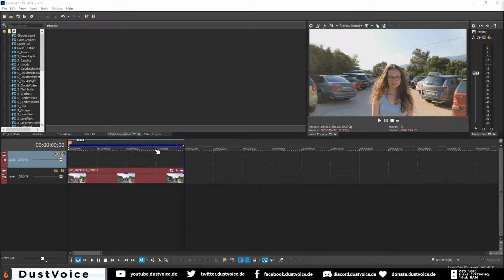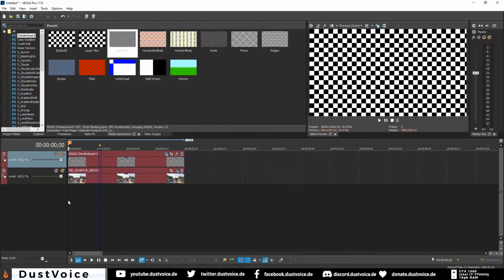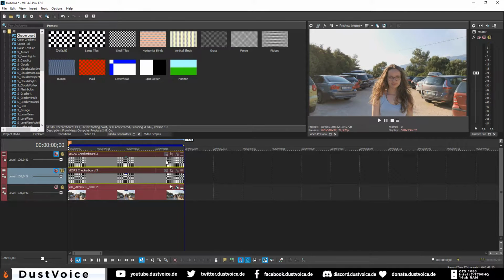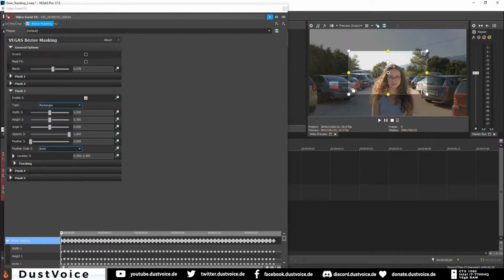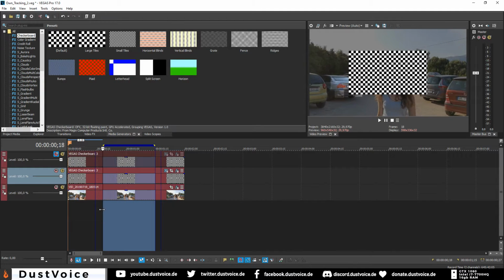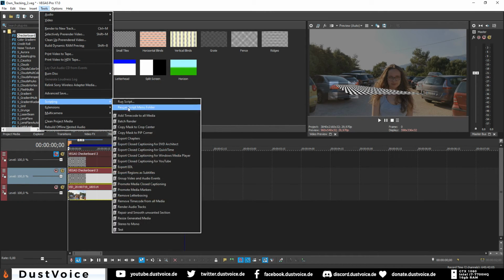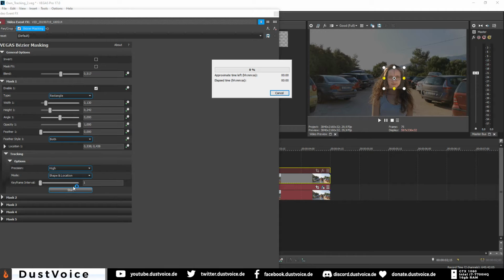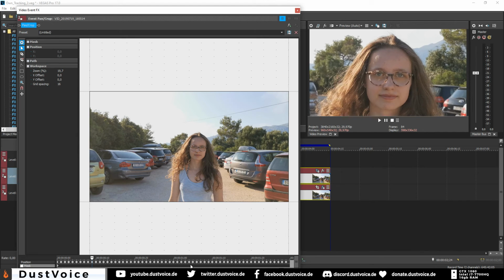VEGAS Pro 17 | Planar motion tracking & head tracking | Tutorial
For a preview of the results skip to 16:10 and 20:31

A quick tutorial on how to use my scripts for Sony VEGAS Pro 17, which enable to do superior planar motion tracking and head tracking as seen in Drakes music video.